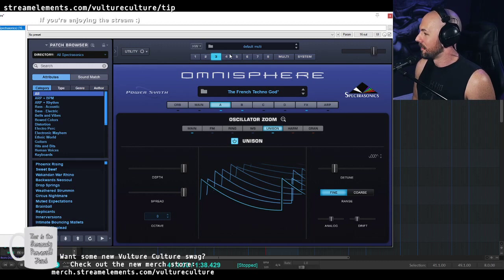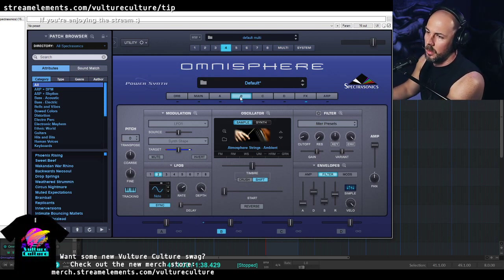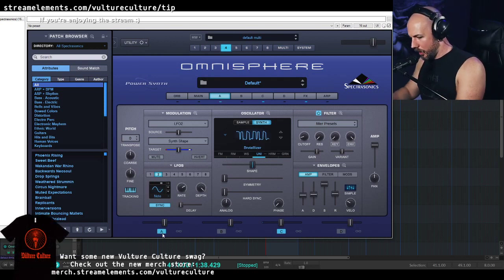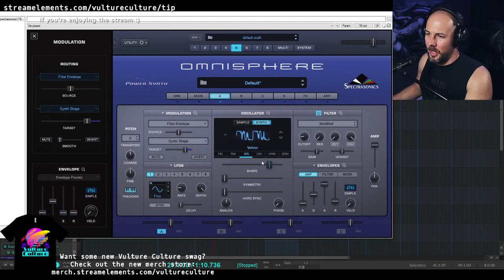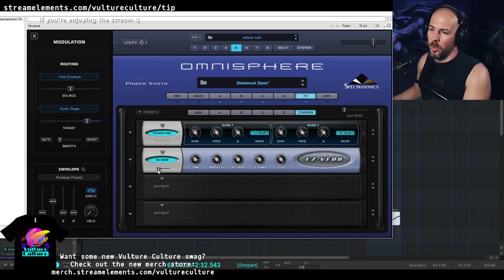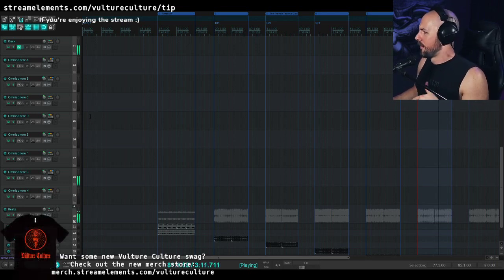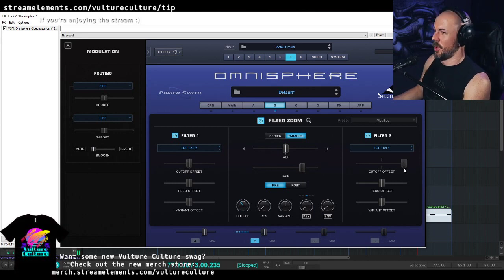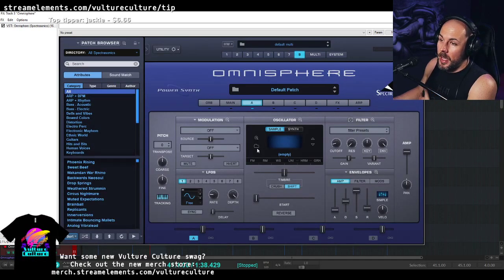HOW TO DARK ELECTRO/MID TEMPO - 35 FREE Omnisphere Patches [RETRODARK Soundbank]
RETRODARK is a FREE Omnisphere 2.6 Soundbank featuring 35 patches made specifically for the MID TEMPO / DARK ELECTRO genre. If you want to know how to Rezz, how to 1788-L or how to Gesaffelstein, this video shows you some of the basics. 18 dark and earth-shaking Bass patches, 8 beautiful and haunting Pads, 4 shrieking Leads, and 5 FX, BPM and drone patches too, all FREE!

Get ready to learn how to make that sick, dark drop, or feel free to use any of these patches in your own music. I made these patches in Omnisphere but the ideas are the same in other synths like Serum or Massive.

For $3 a month you get my entire discography plus you're helping to enable me to make more content like this 🖤

This video was recorded live during the Covid-19/Corona Virus quarantine, and shows how to make 5 of the patches in the library.

To Install - simply drop the RETRODARK folder into your Steam Folder in the User Patches Section.

It's usually C:/ProgramData/Spectrasonics/STEAM/Omnisphere/Settings Library/Patches/User

The drums used in this video are from the CITADEL sample pack from Ghost Syndicate